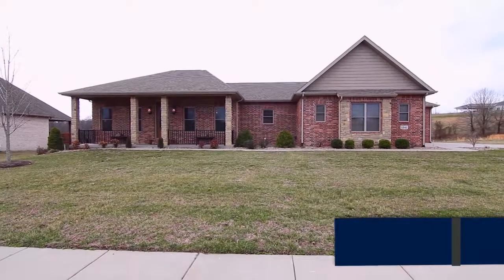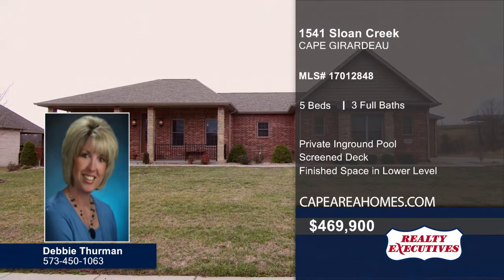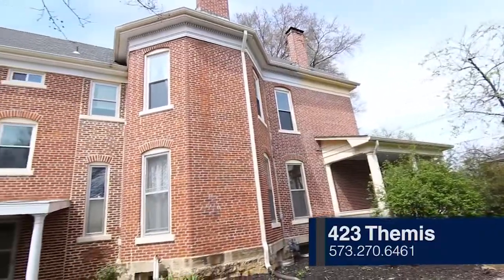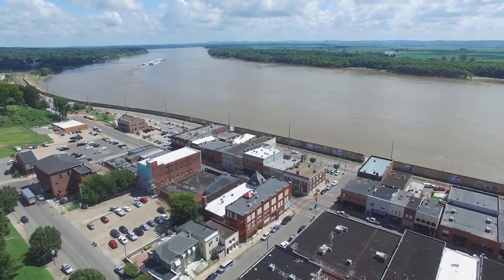Welcome Home 4-9-17